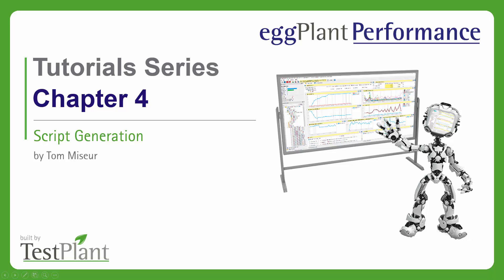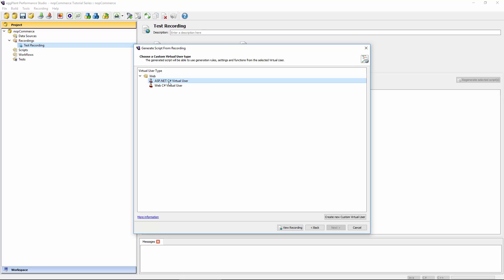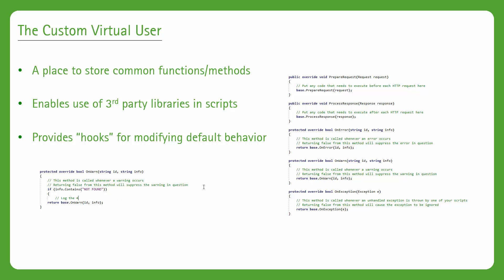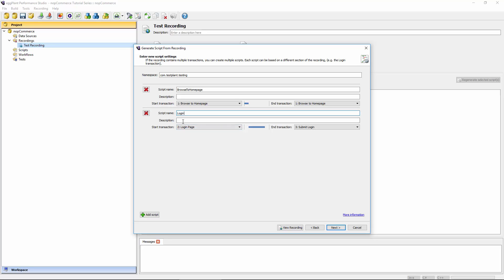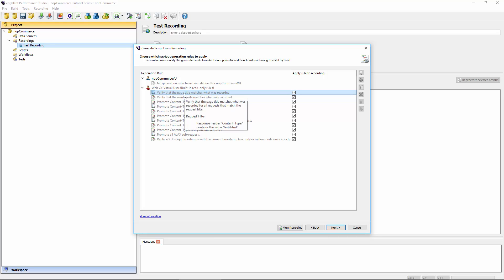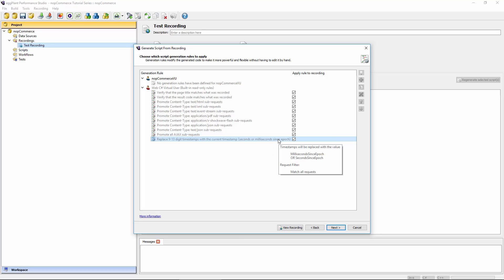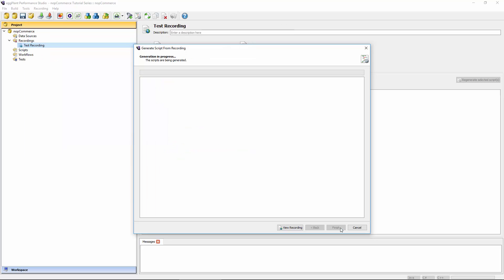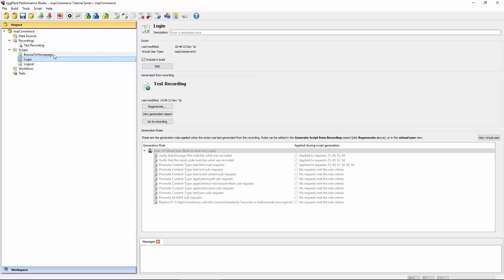Chapter 4: Script Generation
This chapter gives an overview of the options available during script generation.

1:09 The script generation wizard

2:33 Quick word about the ASP.NET C# Virtual User

3:16 What is a Custom VU

6:35 Splitting a recording into multiple scripts

8:23 Brief introduction to Generation Rules, overview of the built-in rules

12:10 Advanced script generation options